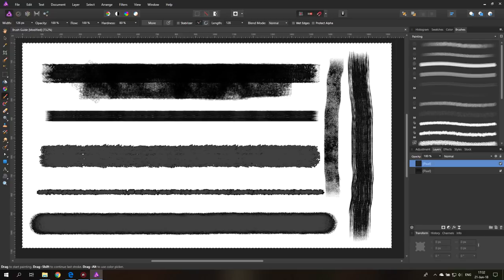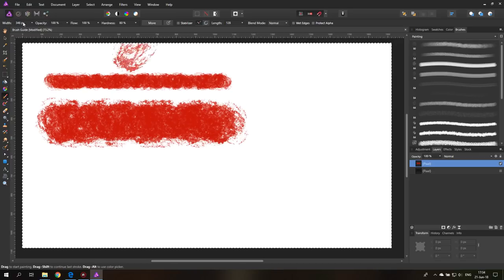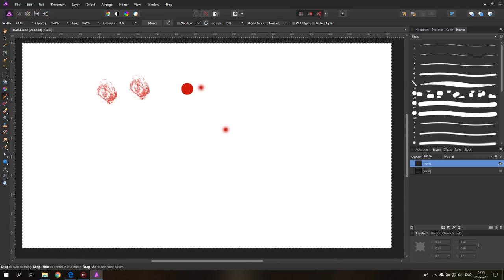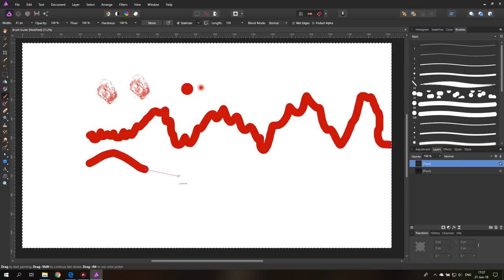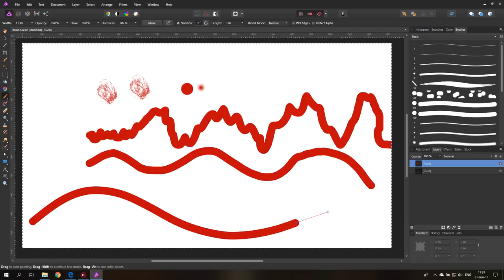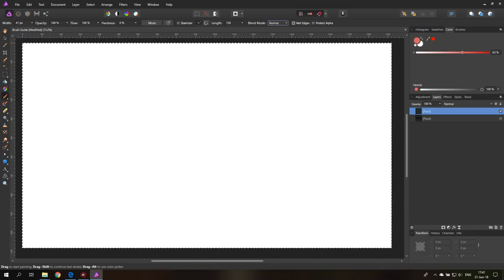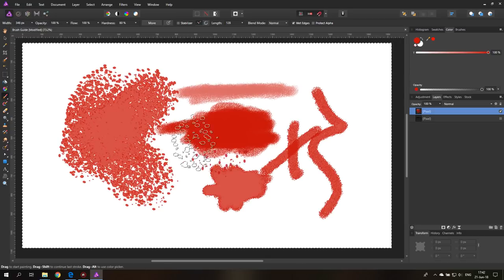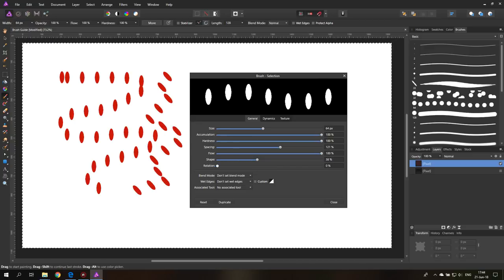Affinity Photo - Brushes Explained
Ever wondered what the difference is between Flow and Opacity? Or what the Dynamic Settings of a Brush are? How can you create you own naturally looking Brushes? What does the Stabilization Setting do?

All this will be explained in a easy to understand way in this video.